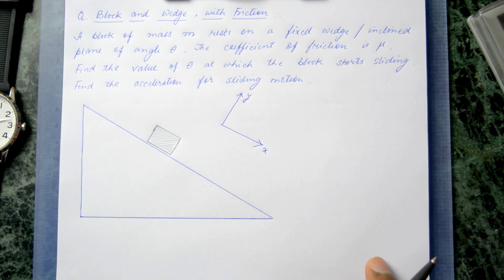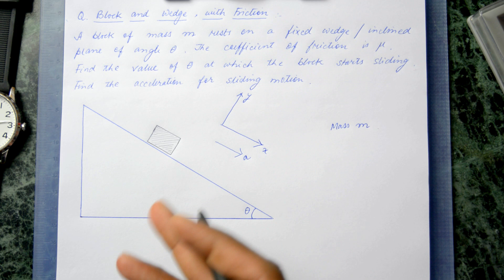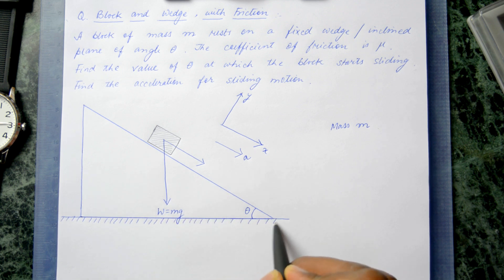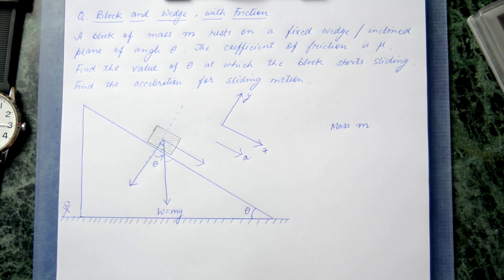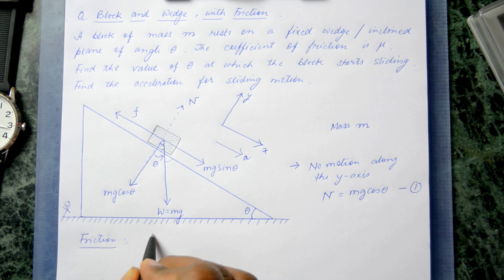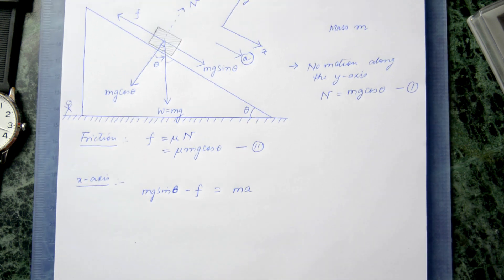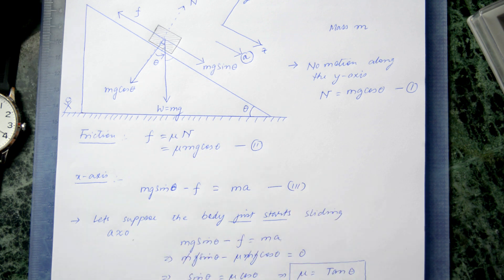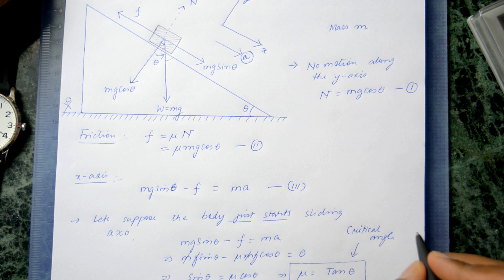Block on a Wedge - Friction Problem (Mechanics)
Problem: A Block of mass m rests on a fixed Wedge (inclined plane) of angle theta. The coefficient of friction is given. Find the value of theta at which the Block just starts sliding. Also find the acceleration for an angle greater than the critical angle.

In this video, I solve the above problem. It is a very basic problem in Mechanics and can be easily solved using Newton's Laws..